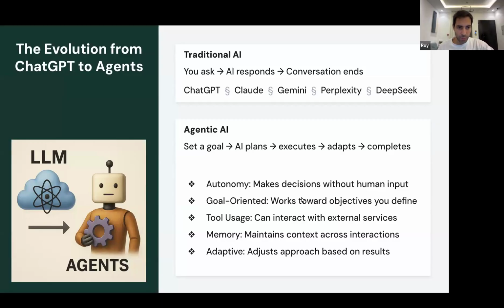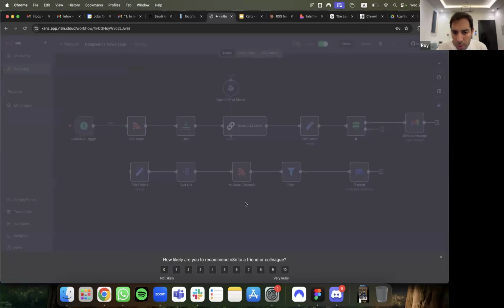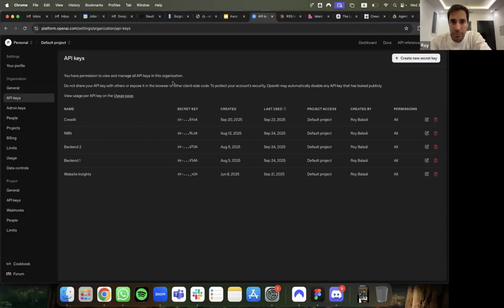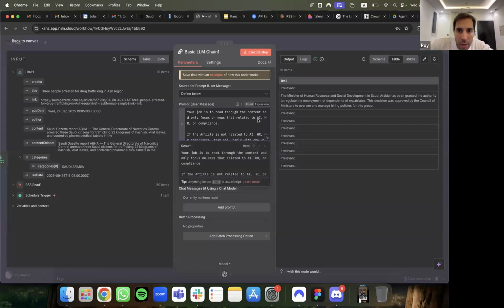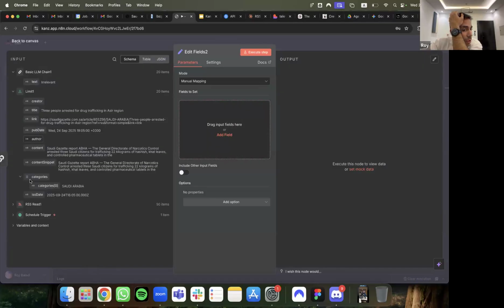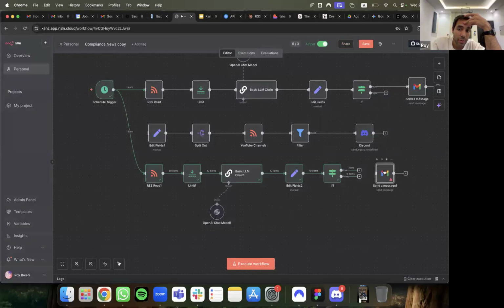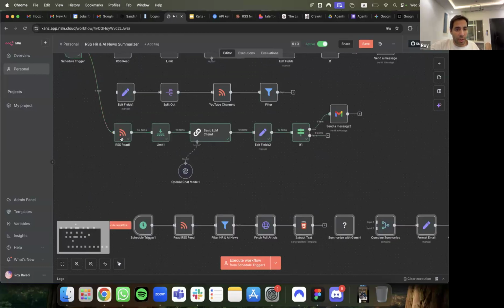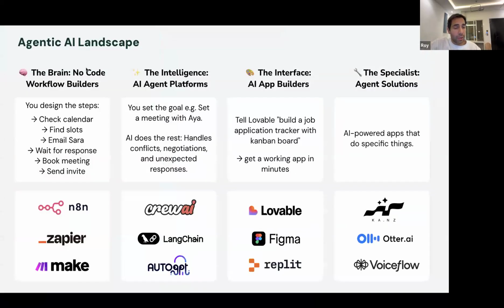Step by Step on how to build an AI Agent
The Agentic AI workshop provides a comprehensive introduction to building autonomous AI workflows using the no-code platform n8n. Unlike traditional LLMs, which only provide single-response answers, this session demonstrates how to create an "agent" that can perform multi-step, goal-oriented tasks. The workshop's primary example is a news-summarizing agent that automatically pulls news from an RSS feed, filters for specific keywords, uses an OpenAI model to generate a concise summary, and then emails the summary to the user. This process, which combines a trigger, data manipulation, AI, and an external tool like Gmail, shows how agents can perform complex, autonomous tasks without any human input.